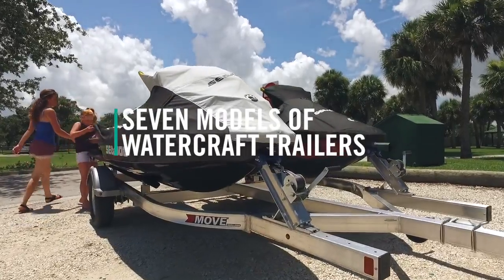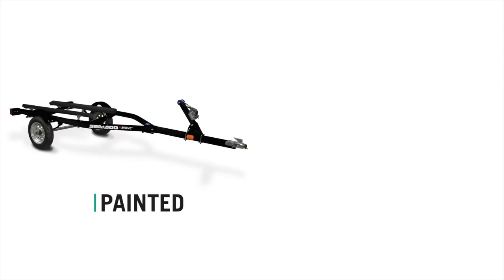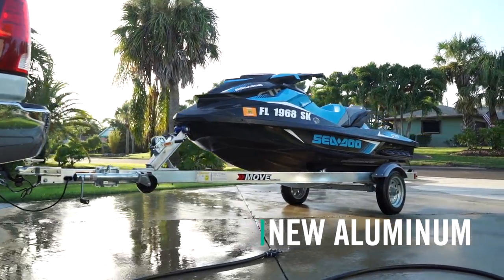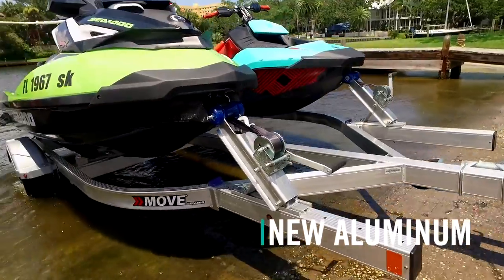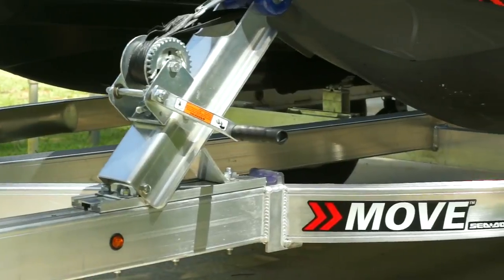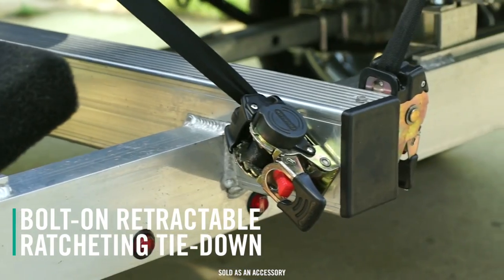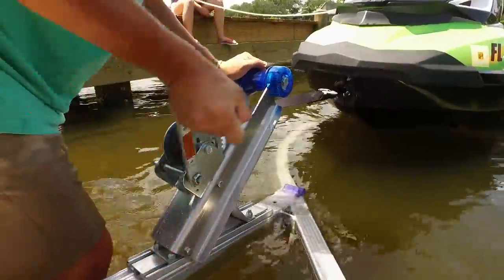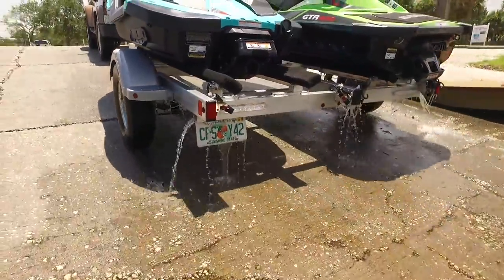Sea-Doo Trailers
Perfectly designed to fit any model of Sea-Doo watercraft, these trailers make loading and unloading a snap.